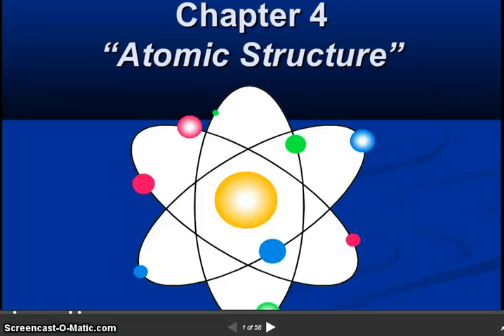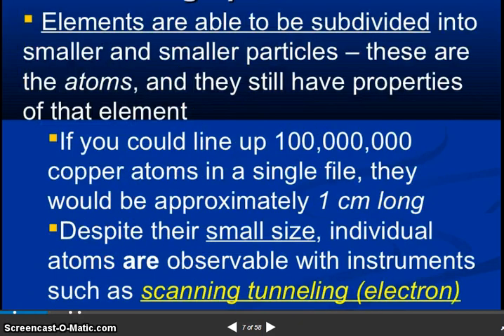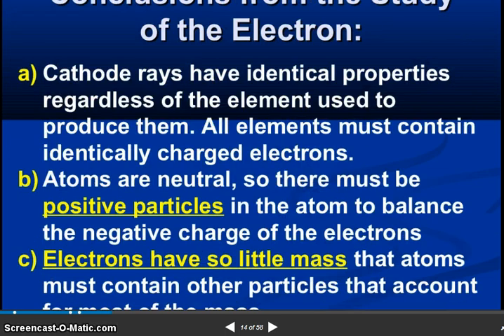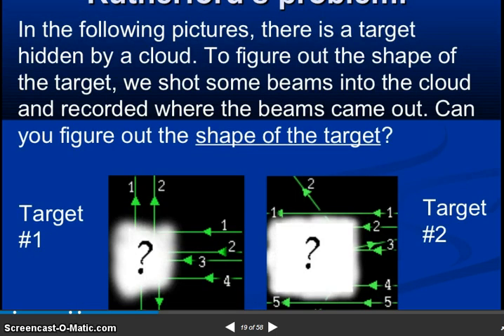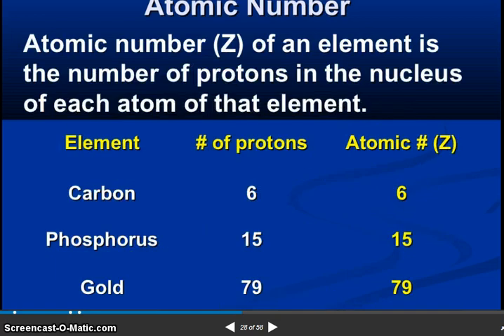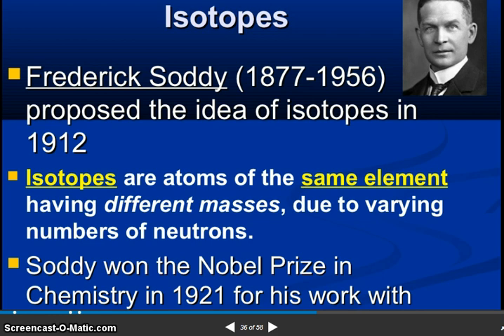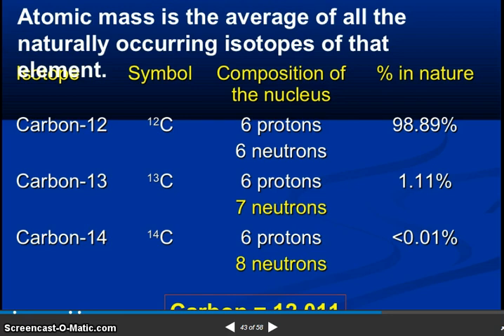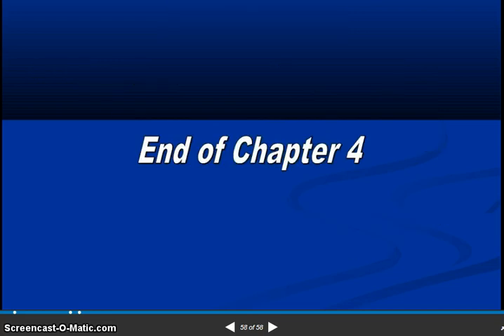Structure of an Atom